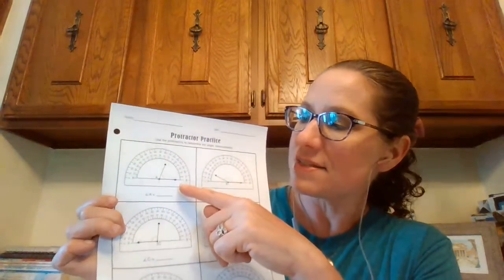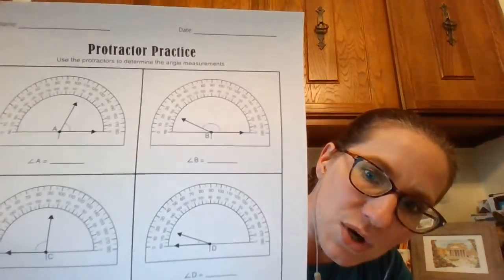Protractor Practice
Packet: Protractor Practice